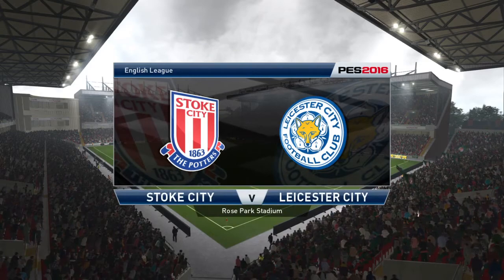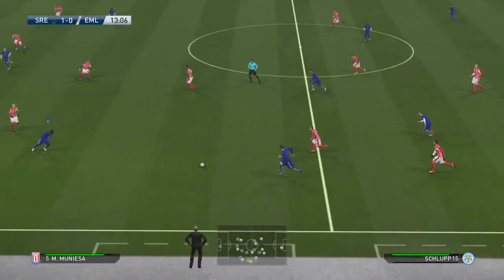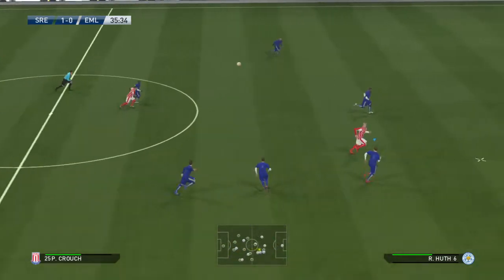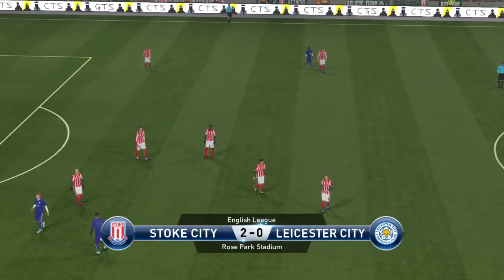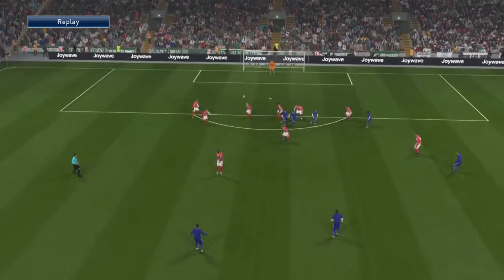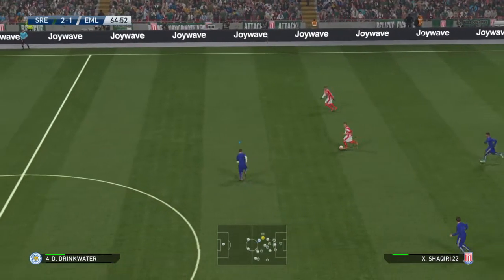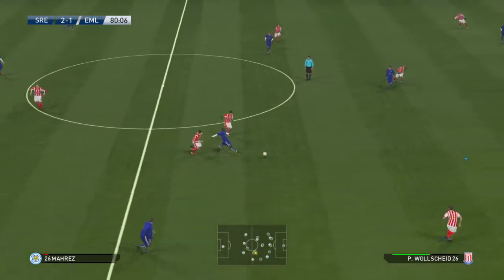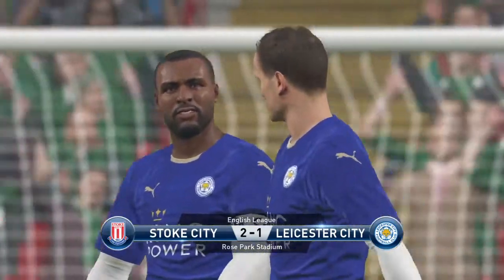PES 2016 Premier League Leicester City v Stoke City Matchday 31 (PS4) Gameplay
PES 2016 is also PES productions' 20th anniversary in making football games. The name of the game has been renamed from "World Soccer: Winning Eleven" to "Pro Evolution Soccer" in Asia (except Japan) and "Winning Eleven" in Japan and respectively.

At E3 2015, it was announced that Konami had extended their license for the UEFA Champions League, the UEFA Europa League and the UEFA Super Cup until 2018.At Gamescom 2015, it was announced that Konami has acquired the exclusive license for the upcoming UEFA Euro 2016; though, it's not going to be a part of the game at least from the beginning. Pro Evolution Soccer 2016 will include Ligue 1, La Liga, all 20 Serie A teams (but the league itself is unlicenced), an unlicensed Premier League known as the English League, 3 German teams (Bayern Munich, Wolfsburg and Borussia Mönchengladbach)[6], one licensed English team (Manchester United), an unlicensed Football League Championship known as the English 2nd Division, an unlicenced Serie B know as the Italian 2nd division, all 18 licenced Portuguese teams, Ligue 2, Segunda División and all 20 Brazilian teams.)